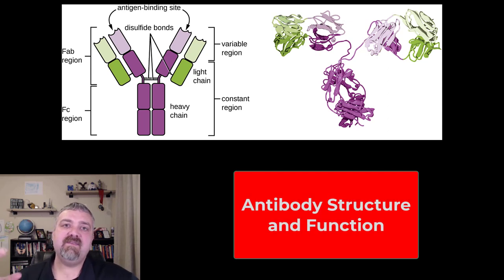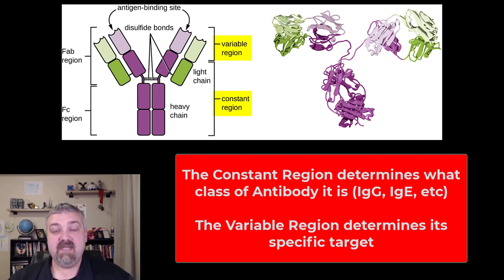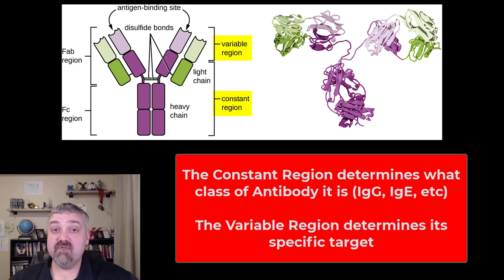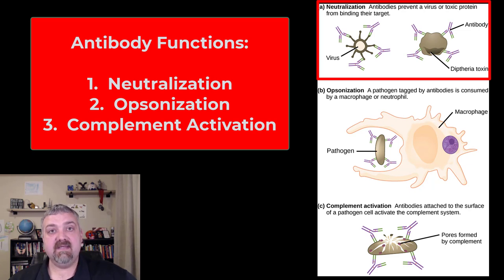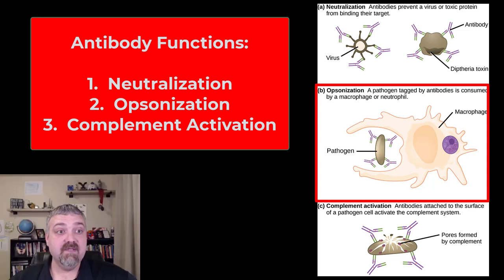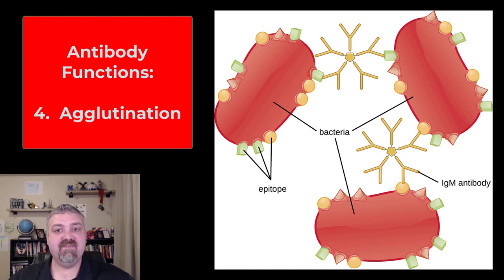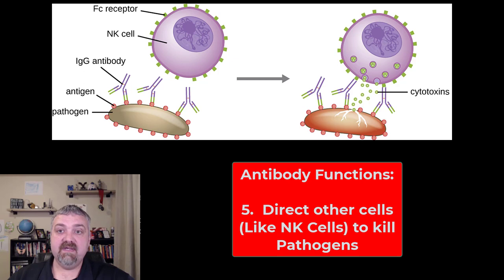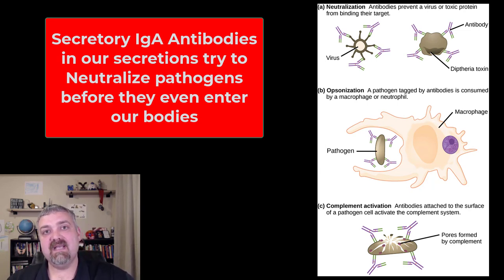Antibody Structure and Function: Anatomy and Physiology